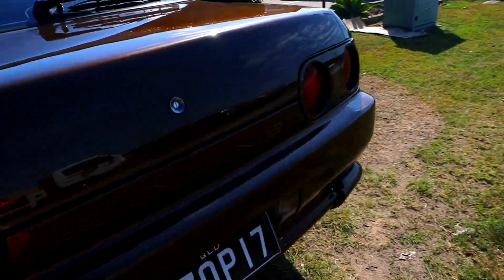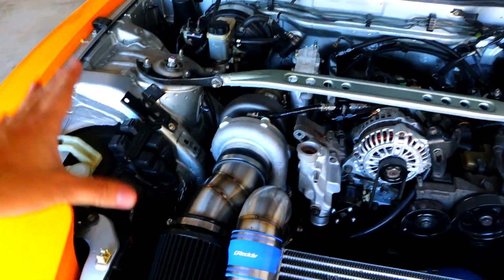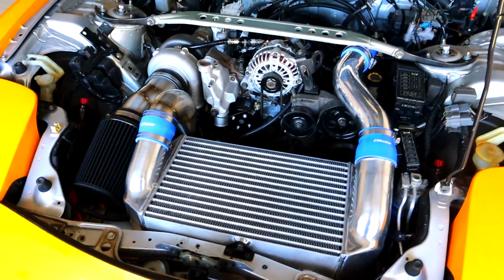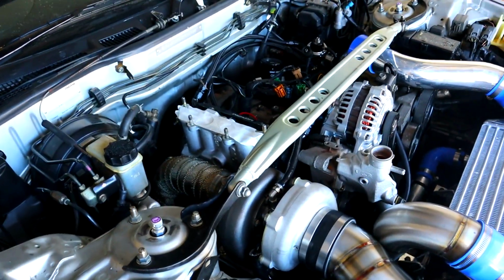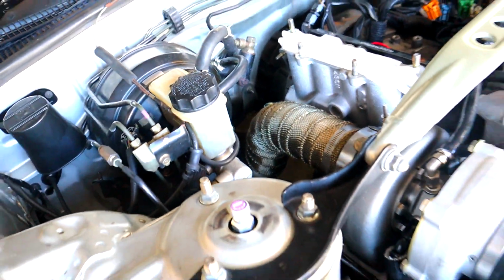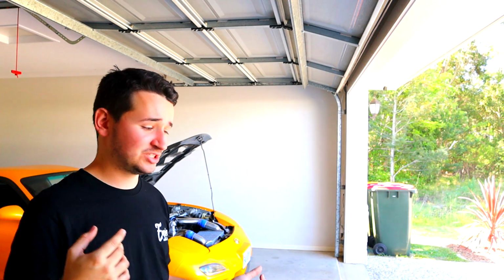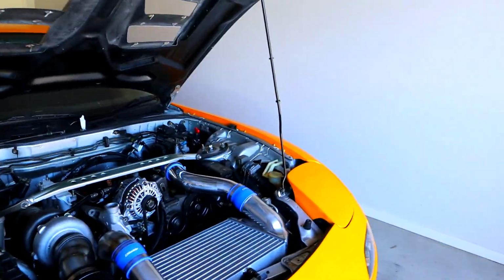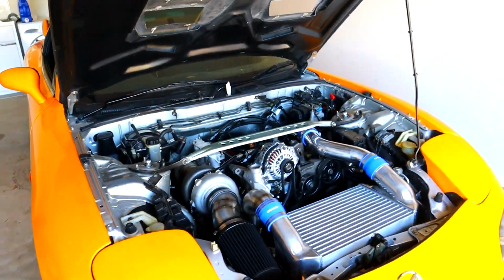COMPLETE CUSTOM FABRCATION for my Single Turbo FD RX7!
Today I went to pick up my Mazda FD RX7 RS from Fabrication for its brand new single turbo! To say I'm impressed is an understatement, it looks incredible, the welds are perfection, I cant wait to start it!